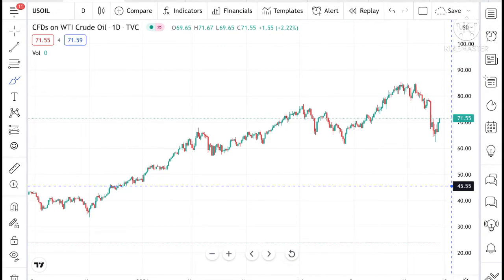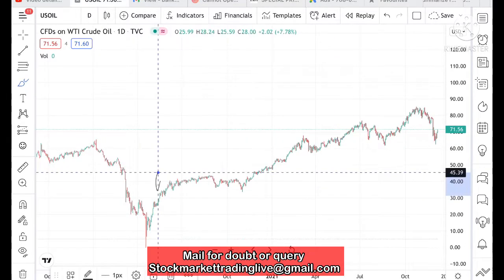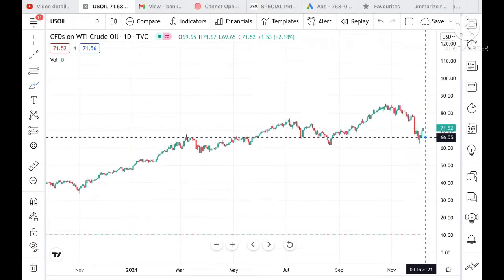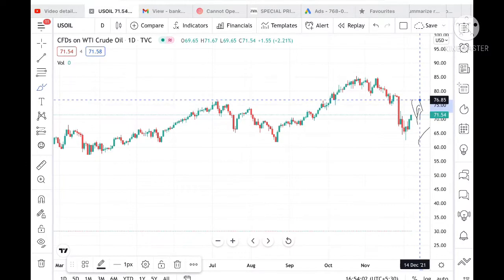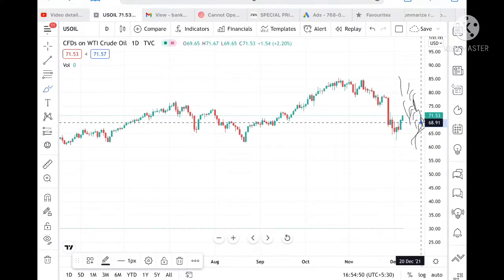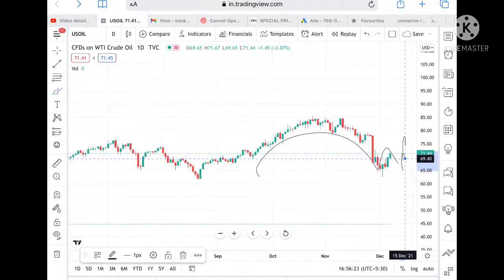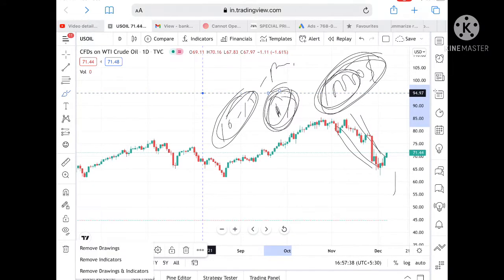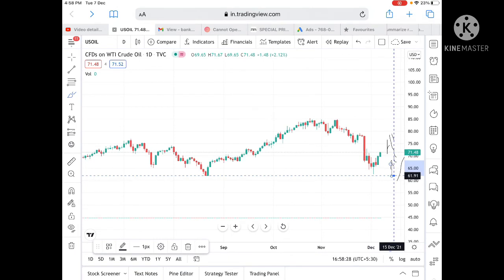Crude Oil Price Analysis || 8-9 December 2021 || Crude Oil Forecast || Is The Right Time To Invest?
crude oil Analysis || 8-9 december  2021 || Crudeoil Outlook || Is this The Best Time To Invest In crudeoil

Twitter.com/deepakzbro